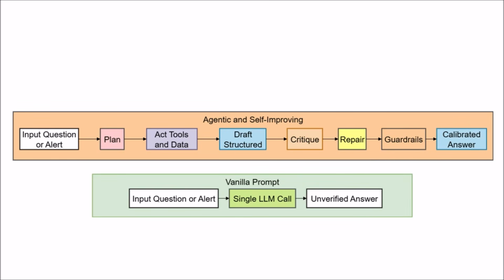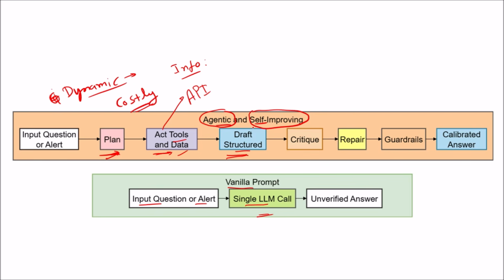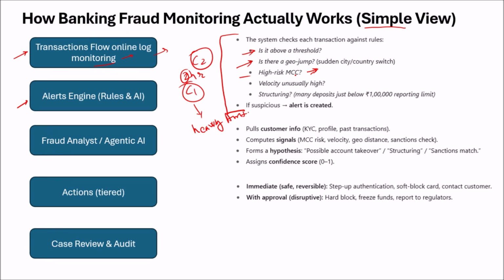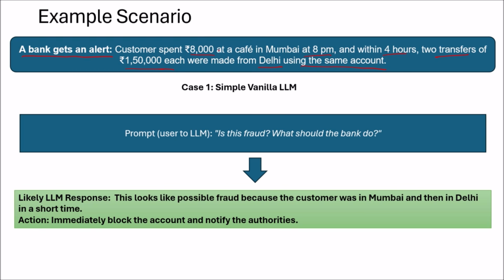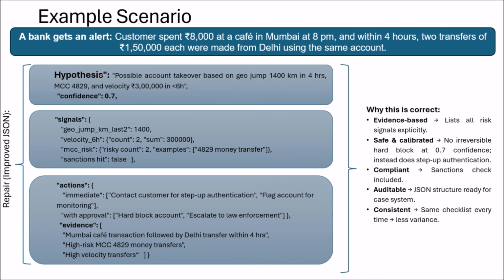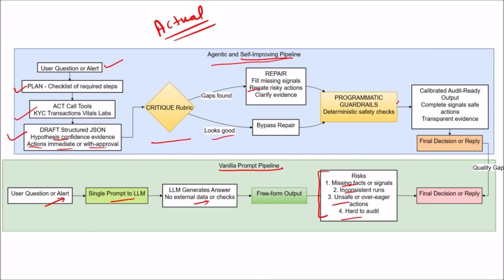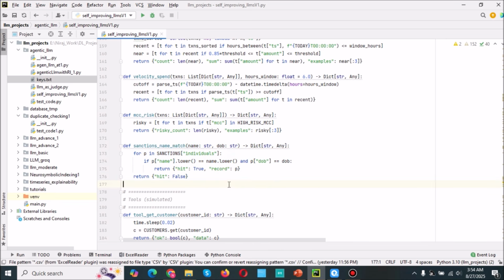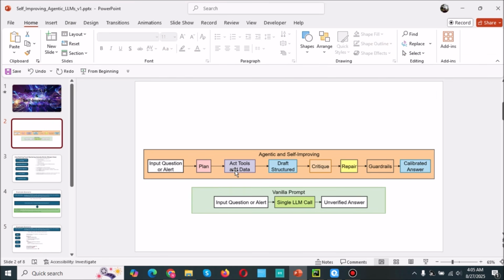This AI FIXES Its Own Mistakes? Agentic LLMs & Self-Improving Prompts Explained Part1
In this video, we break down the future of AI assistants by exploring Agentic LLMs and Self-Improving Prompts—two techniques that transform chatbots from passive answer machines into reliable, evidence-backed problem solvers. You’ll learn how Agentic LLMs plan, call tools, and fetch real data, while Self-Improving Prompts add a reflection and repair loop that makes answers safer, more consistent, and audit-ready. From finance to healthcare, discover why these methods are the secret to building trustworthy AI systems for high-stakes, real-world use.